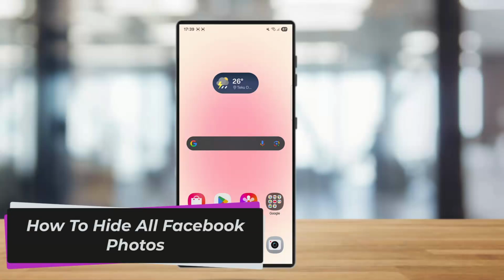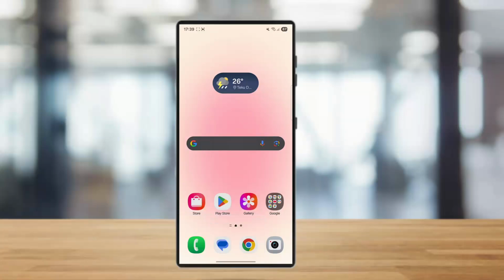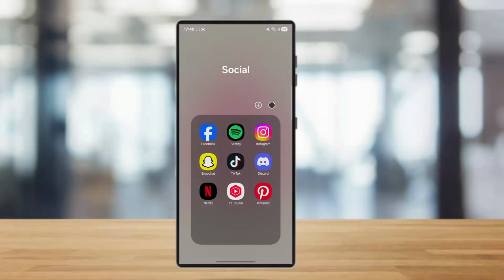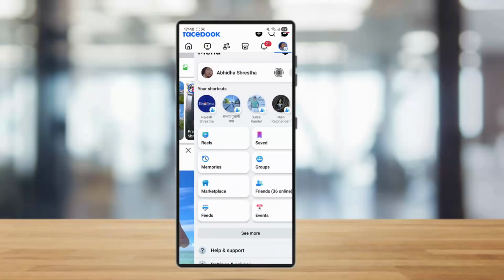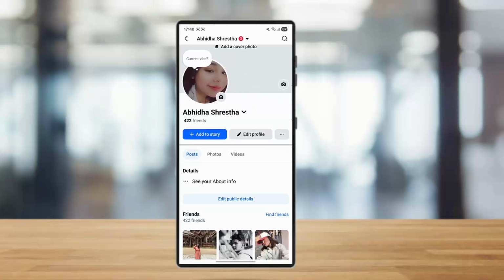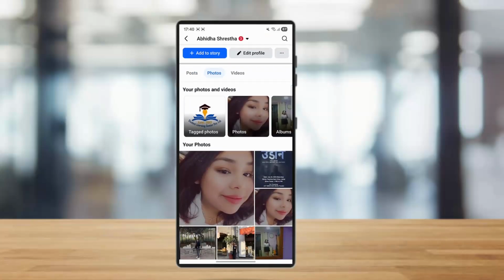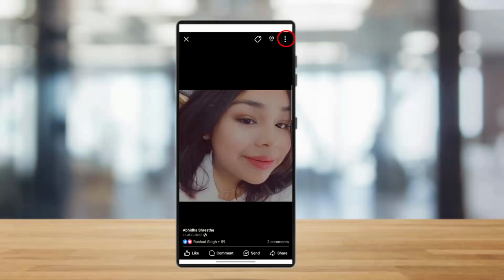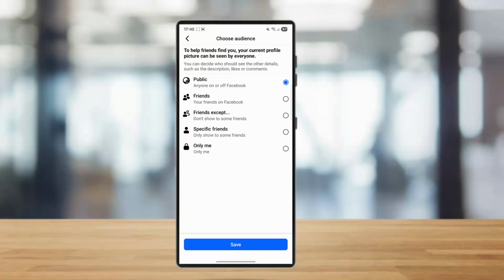How To Hide All Facebook Photos !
Today we're tackling an important privacy topic - how to make your Facebook photos completely private. Whether you're cleaning up your digital footprint or just want more control over who sees your memories, we'll walk you through multiple methods to hide your photos from public view while still keeping them accessible to you.

First, let's cover hiding individual photos on Facebook. Navigate to your profile and select the "Photos" tab. For each photo you want to hide, click the three-dot menu and choose "Edit Privacy." Change the setting to "Only Me" to ensure nobody else can view that specific image. This method gives you granular control but can be time-consuming if you have many photos to update. Facebook remembers these settings, so any new photos you upload will default to your chosen privacy level.

For bulk privacy changes, adjust entire photo albums at once. In your Photos section, select "Albums" to see all your organized collections. Each album has its own privacy setting - edit this to "Only Me" to hide all contained photos simultaneously. Pay special attention to default albums like "Mobile Uploads" or "Timeline Photos," as these often contain the majority of your images. Unfortunately, Facebook doesn't currently offer a "select all" option for photos across different albums.

Important considerations before hiding photos: When you change a photo's privacy to "Only Me," it disappears from places it was previously shared, like friends' timelines or in groups. However, people who already downloaded or shared the photo might still have copies. For maximum privacy, consider deleting extremely sensitive images entirely rather than just hiding them. Also note that profile pictures and cover photos have separate privacy controls and can't be fully hidden from everyone.

To maintain privacy going forward, set your default sharing setting to "Only Me" in Facebook's privacy settings. This ensures any new photos you upload start private. You can always change individual photos to be more visible later if desired. Remember that hidden photos still count toward your Facebook storage limit. Have questions about specific photo privacy scenarios? Ask in the comments below!